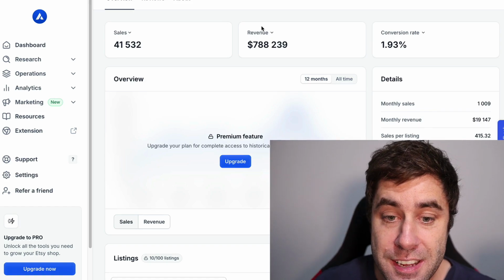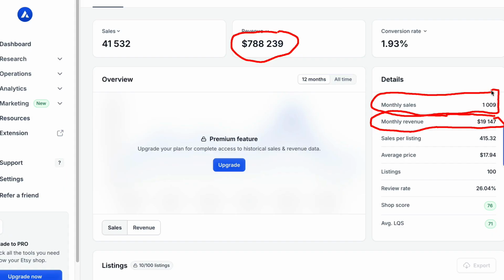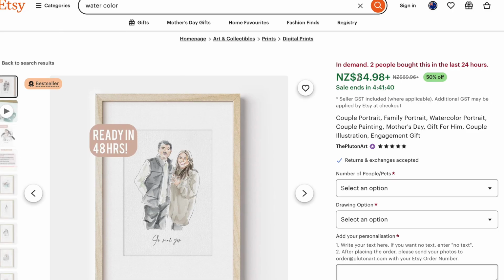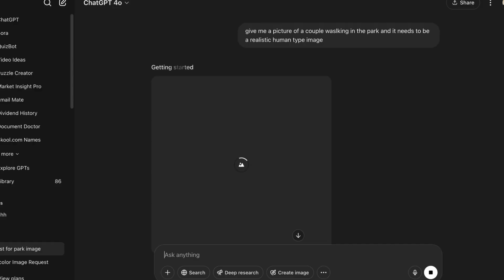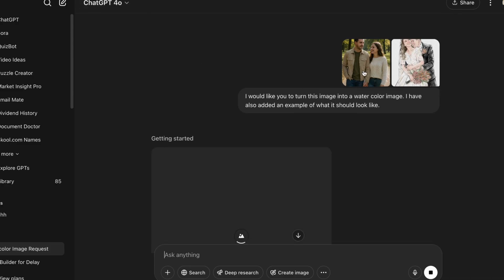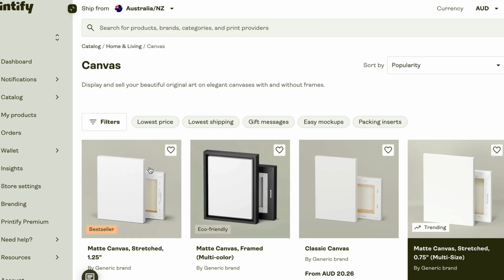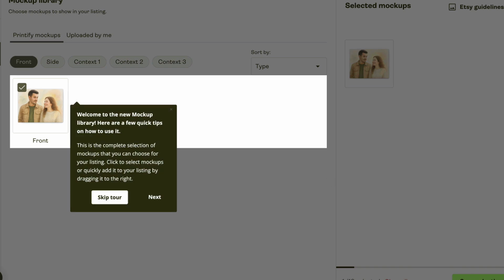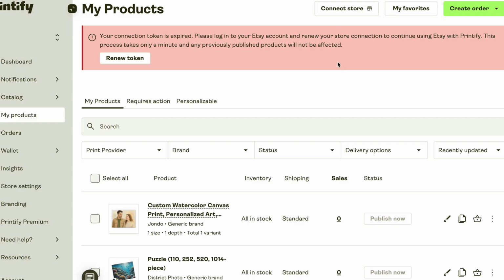How To Make Money With New ChatGPT As A Beginner In 2025 (Full Guide)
Make money using ChatGPT as a beginner with this simple method to help you get started. I show you what you need to know step by step in this guide.

My Training (getting updated soon to 2025 with A.I)

I show you how you can make money with ChatGPT and this is with the new version. You can make money online using ChatGPT and it does make things much easier so lets get into it. First you want to make sure you actually have ChatGPT this is important and access to Etsy.

What you first want to do is go to Etsy and look at the water color section and see what people are doin on a canvas, we will be doing the same thing. What will happen is people will send you an image of themselves and you will then go ahead and use ChatGPT to make it a water color.

We will then use something like Printify to to create a canvas with that water color image and sell it. this is how you make money online with this method and using ChatGPT.